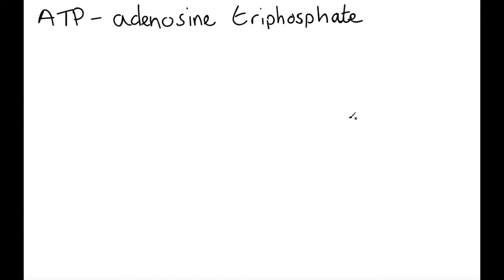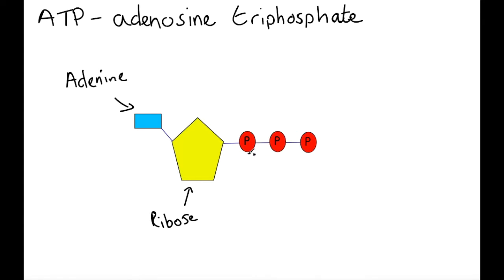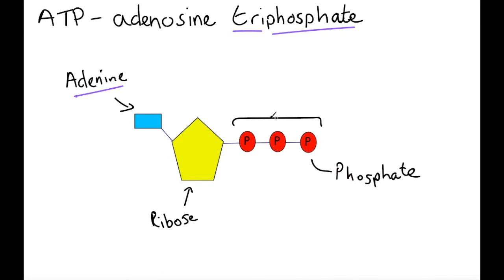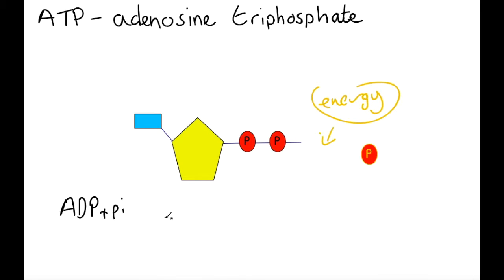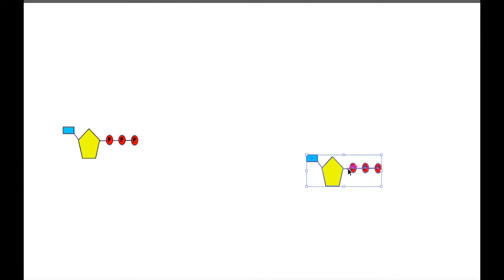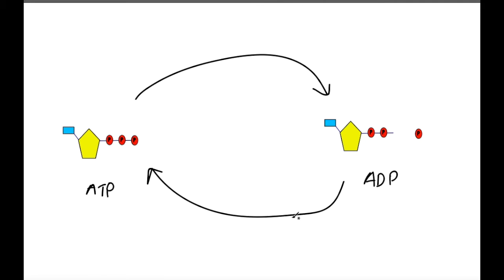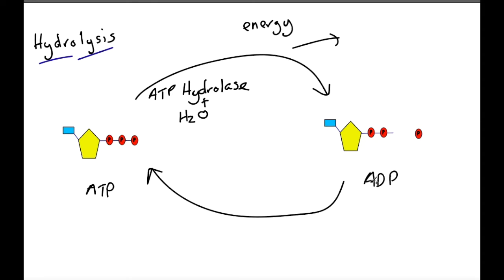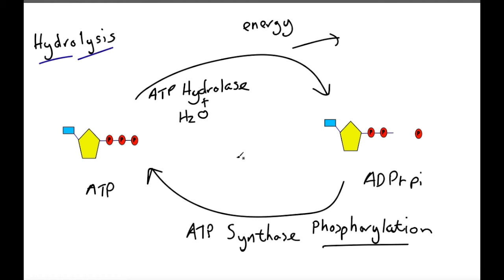ATP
An introduction to ATP for college students.